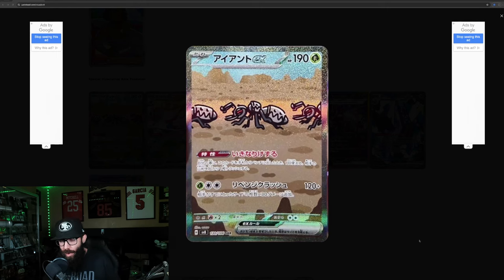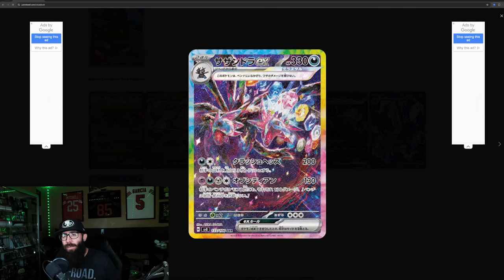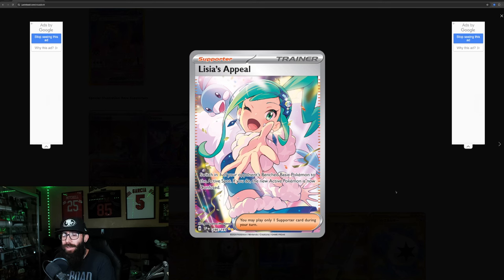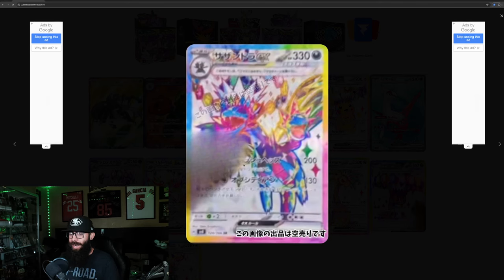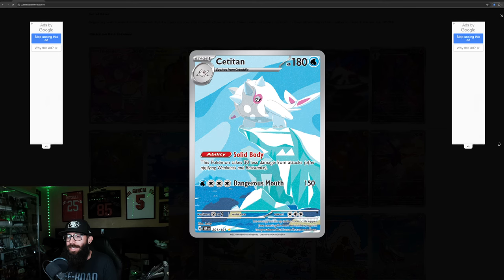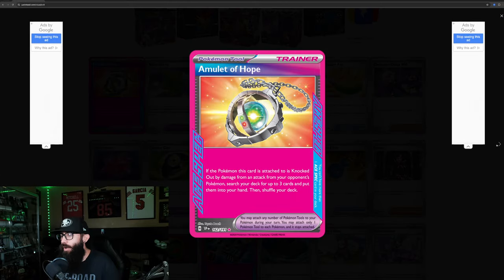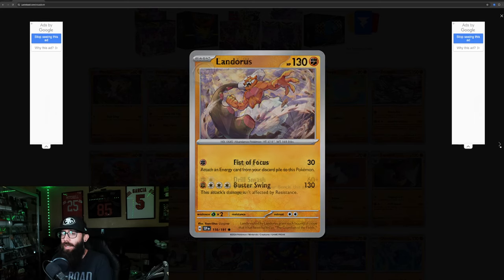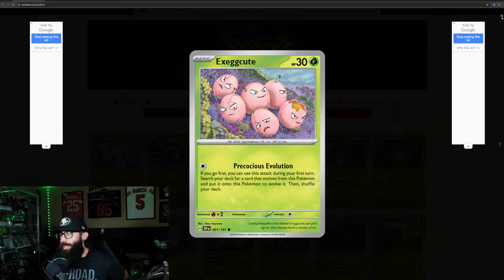Every Single Surging Sparks Card Full Revealed All Secret Rares!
The newest pokemon set surging sparks is shaping up to be a really good set with a lot of potential! This is important for Pokemon collectors and investors to understand the Pokemon card market and Surging Sparks is looking to be a big deal being comprised of two Japanese Sets paradise dragona and supercharged breaker.